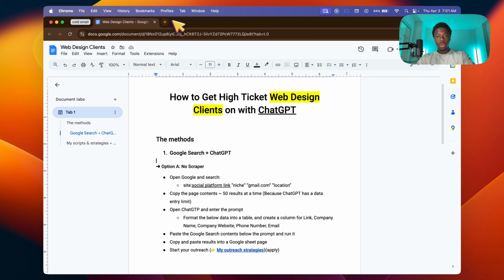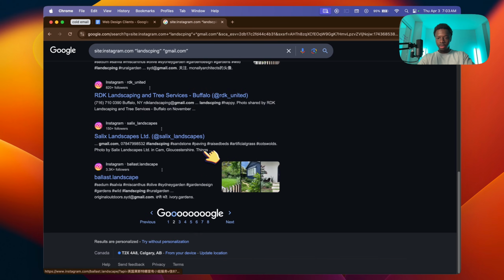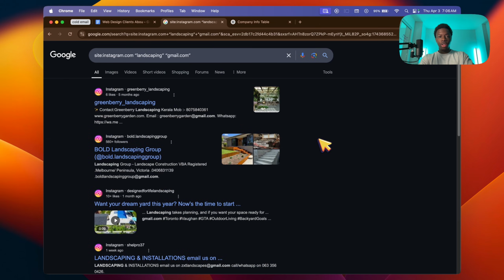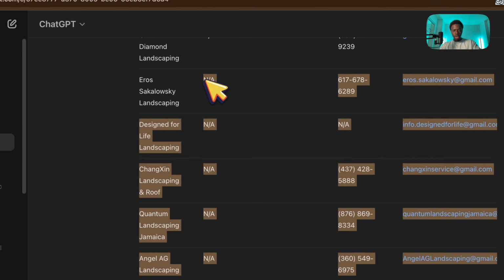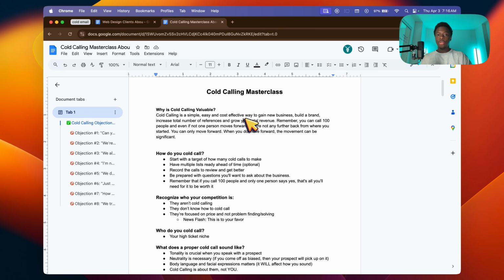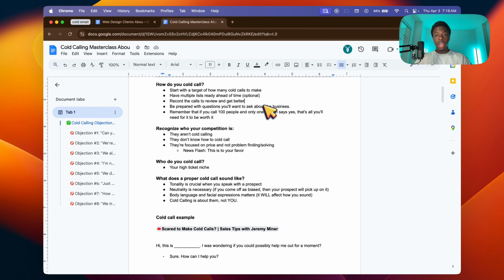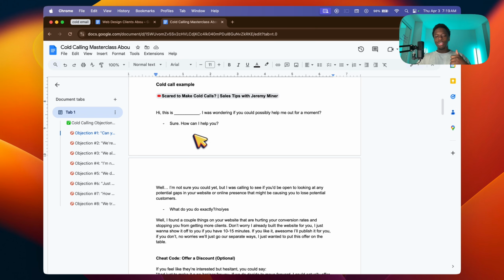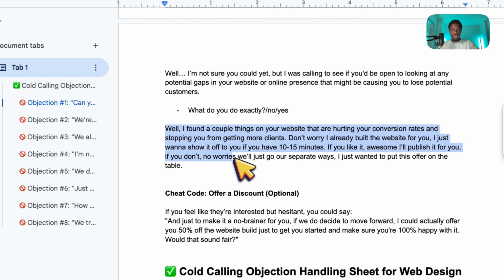How To Get FREE Unlimited Web Design Leads With ChatGPT